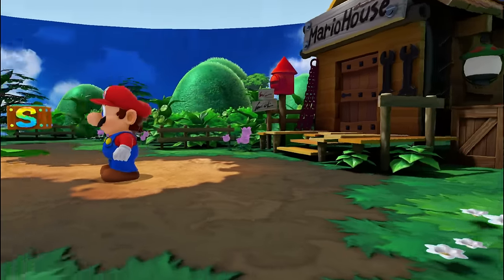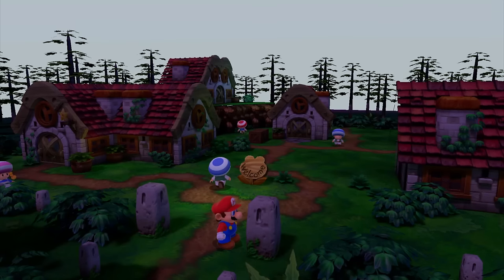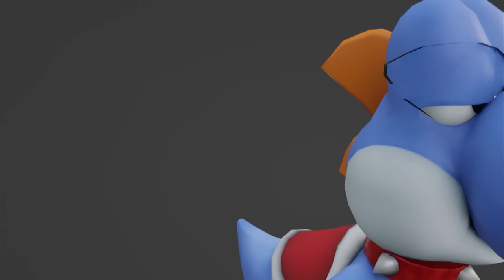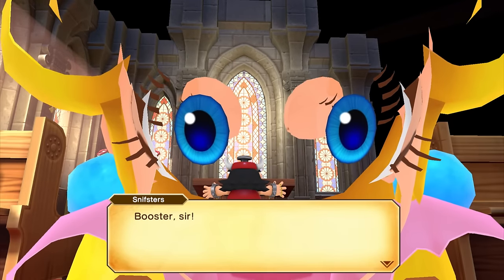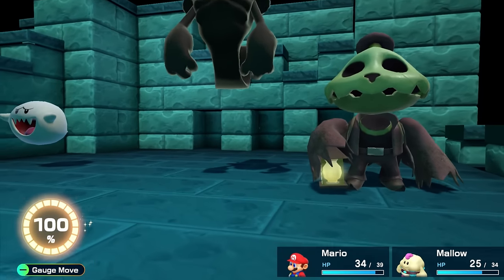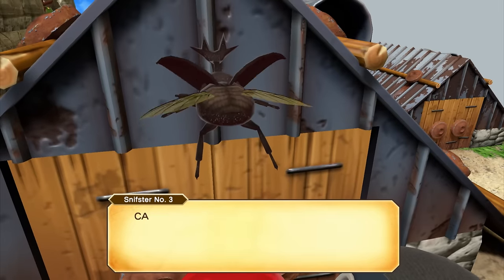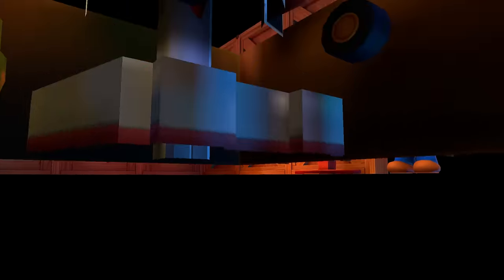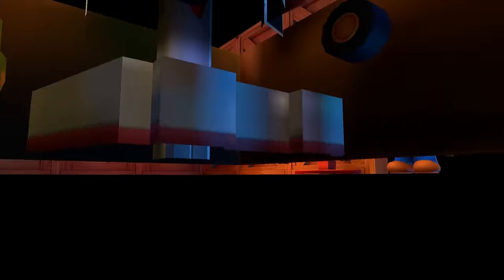Out of Bounds Secrets | Super Mario RPG Remake - Boundary Break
Commenting corrections and vulger/constructive criticism is accepted. However, due to misinformation being a rampant tool for online trolling. Anyone posting incorrect corrections as fact will be removed. Anyone commenting additional(supplemental or complimentary to the existing content) information and dressing it up as a correction/gotcha moment will be removed.